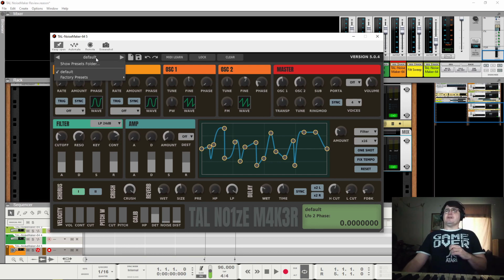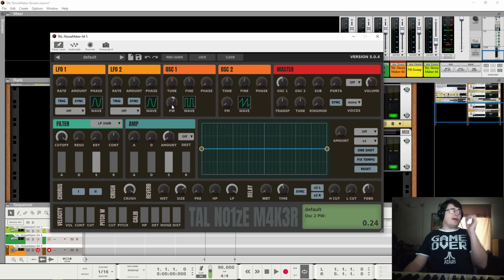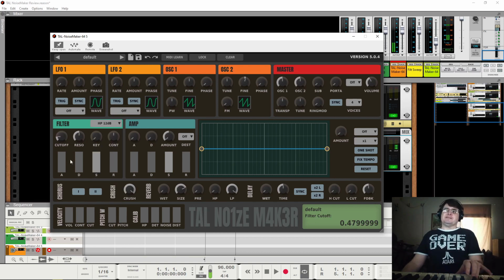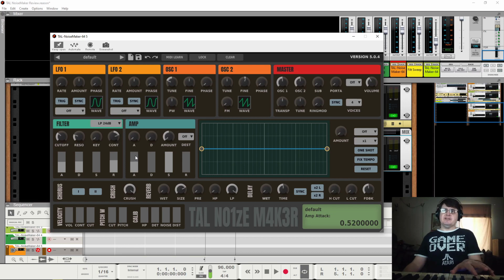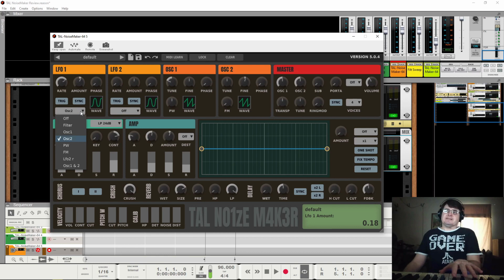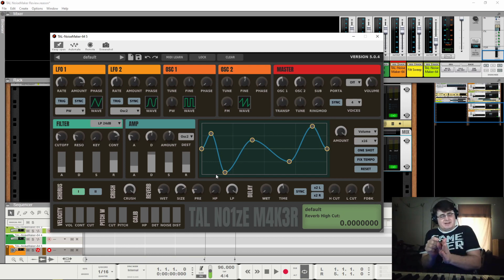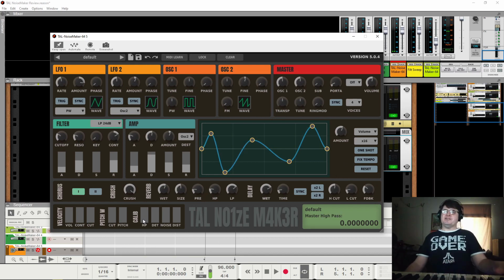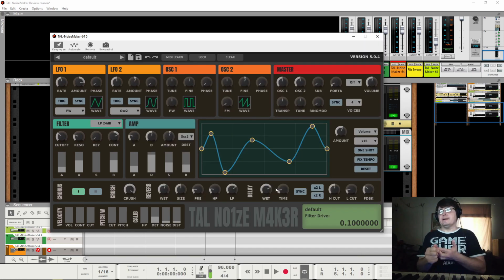TAL-NoiseMaker Ultimate Review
In this video, we're taking a deep dive into TAL-NoiseMaker, a free virtual analog synthesizer plugin from TAL Software. If you're looking for a powerful synth that won't break the bank, TAL-NoiseMaker might be just what you need.

First, we'll explore the user interface, which is straightforward and easy to use. You'll learn about the various oscillators, filters, and modulation options available in TAL-NoiseMaker, as well as how to adjust their parameters to create the sound you're after.

We'll also cover some of the built-in effects and how to use them to shape your sound. From reverb to delay and beyond, TAL-NoiseMaker has you covered.

To help you get started with using TAL-NoiseMaker in your own music, we'll walk through the creation of a basic synth lead sound. You'll see firsthand how the various features of the plugin come together to produce a great sound.

Whether you're an experienced producer or just getting started with virtual synths, this video has something for you. We'll go over everything you need to know to get the most out of TAL-NoiseMaker, so you can start creating amazing sounds right away. So join us and let's dive into the world of TAL-NoiseMaker!

TimeSteps:

00:00 Intro
00:15 About TAL
00:56 Quick Sounds
02:29 Overview & Artchitecture
04:55 OSC
11:54 Filter
17:29 Amplifier
18:33 Modulation
27:11 Effects
31:33 Global
37:36 Wrap Up